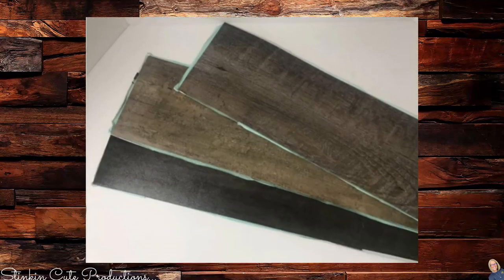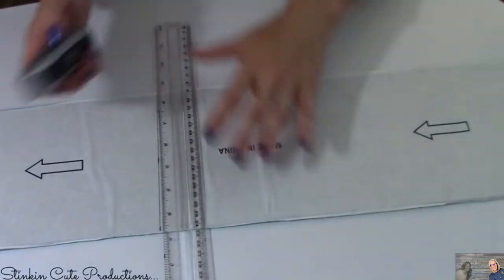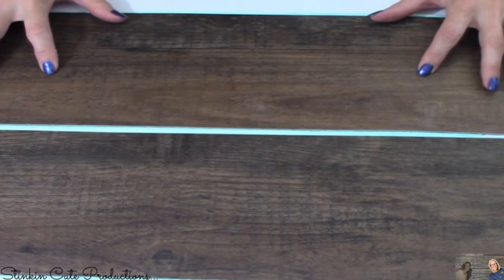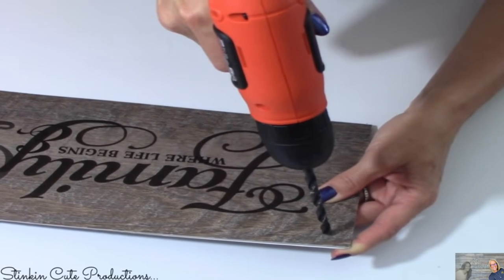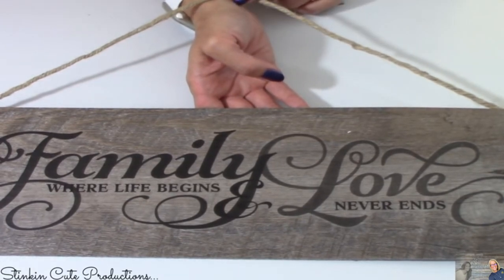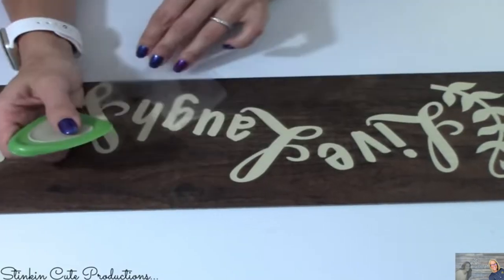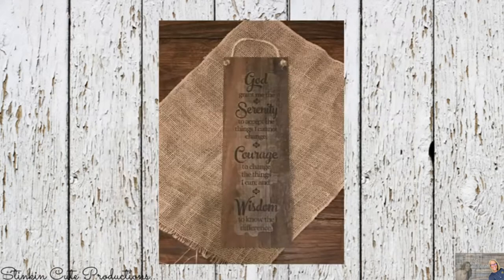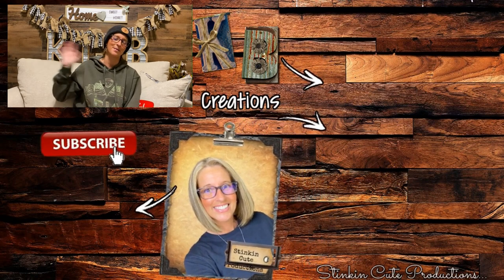QUICK & EASY Last Minute GIFT IDEA using Vinyl Flooring | GIFTS on a BUDGET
This makes for the PERFECT RUSTIC GIFT to give this Holiday Season that isn't going to break the bank! This Gift idea using Vinyl Flooring is QUICK & EASY to do and is going to take you less than 10 minutes to do! So come Craft on a Budget with me to see what I do with Vinyl Flooring that you are going to LOVE!!! Last Minute EASY DIY GIFTS on a BUDGET! Happy Holidays Everyone ~ Kelly :-)

KB Creations
5022 West Ave. N. Suite 102 #187

HP Envy